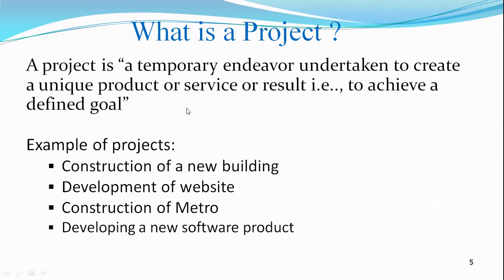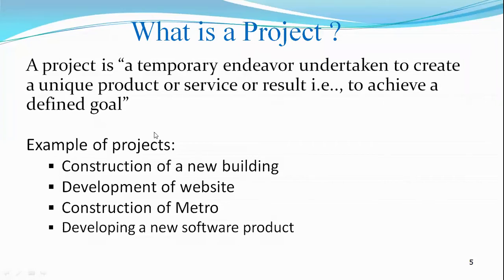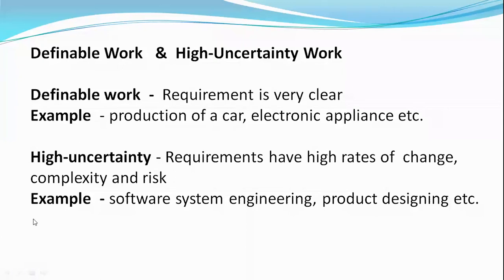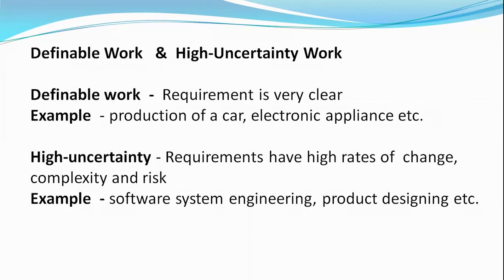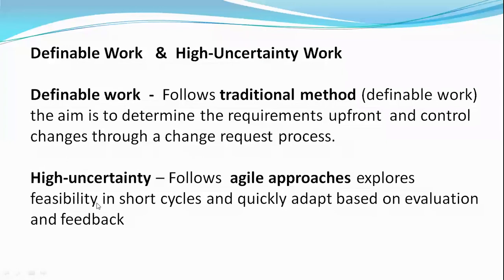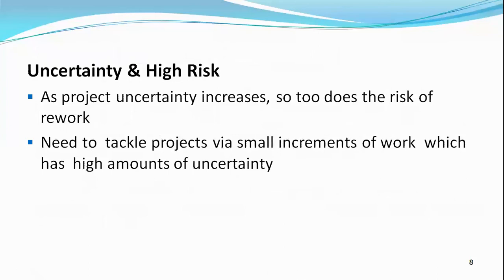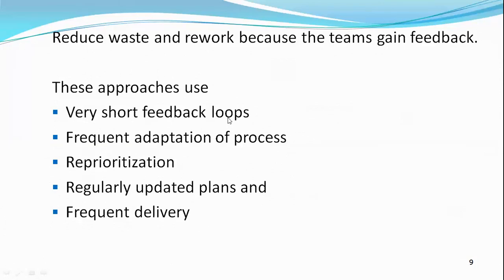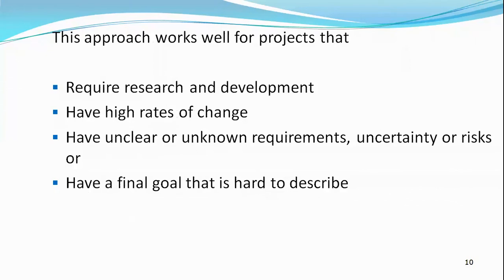Which Project requires Agile Project Management?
This video is a glance of our Webinar on Agile Project Management.  This video gives learning on which project requires Agile project management.

We, KalpaTharu Consulting aim at making the concepts simple and easy to understand.